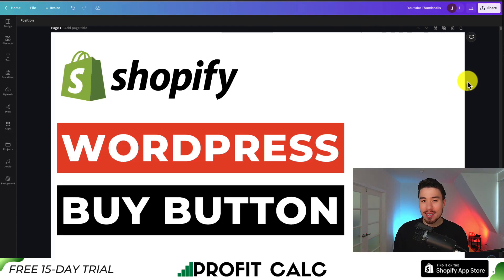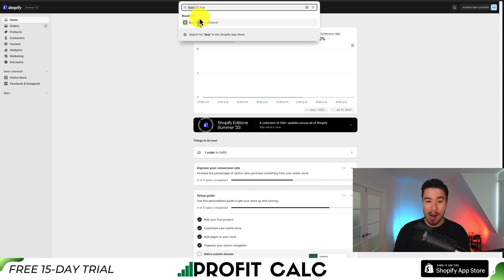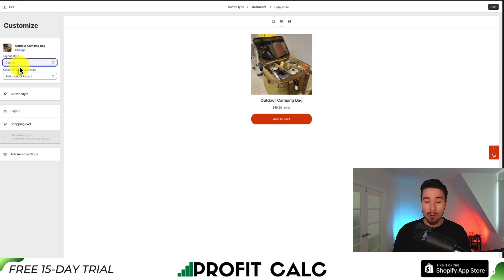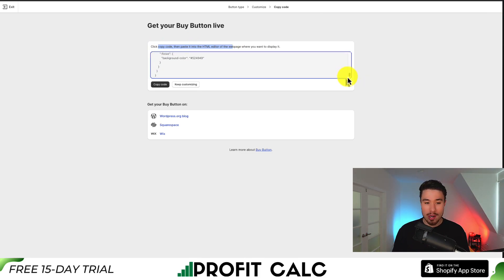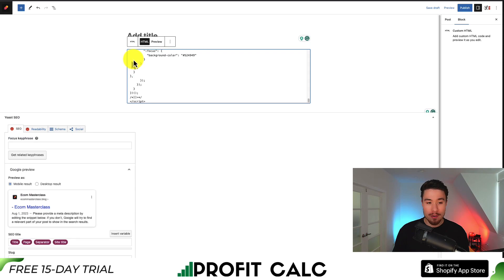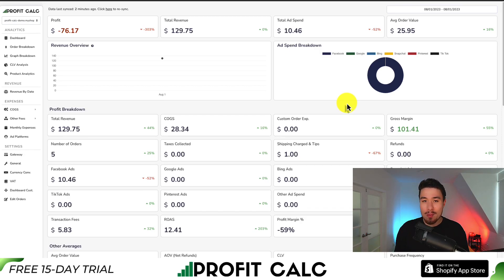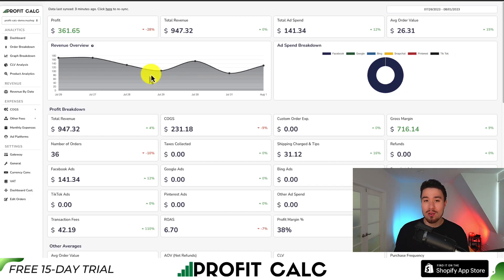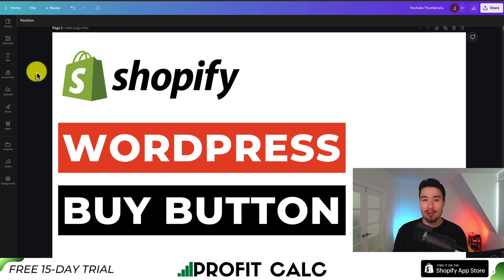Shopify Buy Button on Wordpress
COPYWRITING ROBOT
🛒 Learn How to Add Shopify Buy Button on WordPress! 💻 Create a Seamless Shopping Experience on Your Website! 📈

Are you a WordPress user who wants to integrate the power of Shopify into your website? Look no further! In this video, we'll show you step-by-step how to add the Shopify Buy Button to your WordPress site, allowing you to sell products effortlessly and boost your online business.

🌟 What is the Shopify Buy Button? 🌟
The Shopify Buy Button is a versatile and powerful tool that enables you to showcase and sell your Shopify products directly on your WordPress website. Whether you're a blogger, a content creator, or a small business owner, this integration will help you monetize your content and drive sales without redirecting your customers to a separate e-commerce platform.

⚙️ How to Add the Shopify Buy Button on WordPress ⚙️
We'll guide you through the simple process of setting up the Buy Button on your WordPress site. From generating the code in your Shopify admin to customizing the button's appearance and functionality, you'll have a fully functional shopping experience seamlessly integrated into your website.

🎯 Why Should You Use the Shopify Buy Button? 📊
Integrating the Shopify Buy Button into your WordPress site offers numerous benefits. Not only does it save you time and resources by utilizing Shopify's secure checkout process, but it also maintains a consistent user experience for your customers. Plus, with Shopify's robust inventory management, order tracking, and payment gateways, you can focus on growing your business with peace of mind.

🚀 Ready to level up your online sales game? Don't miss out on the opportunity to combine the best of both worlds - WordPress and Shopify! Watch the video now and add the Shopify Buy Button to your WordPress site today.

💡 Got questions or need help during the integration process?